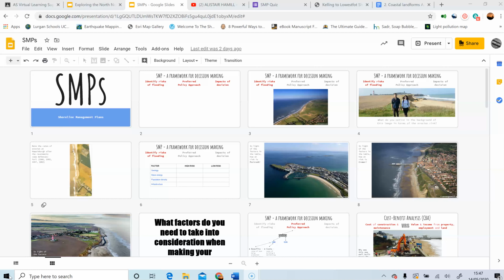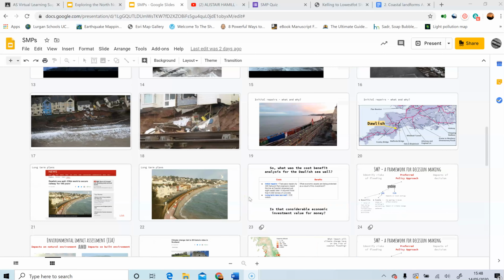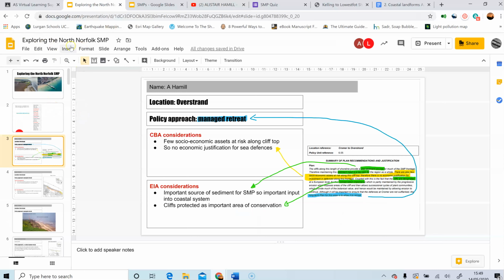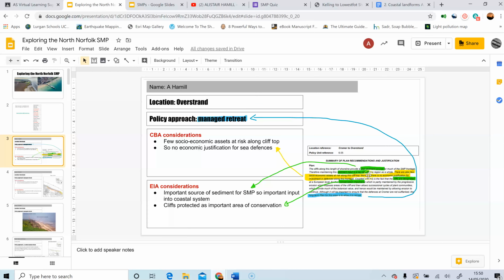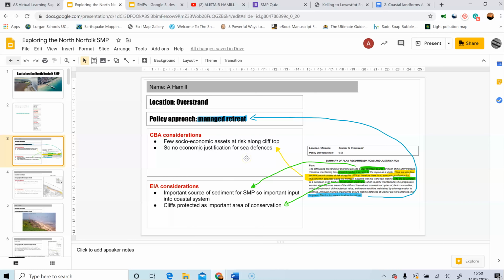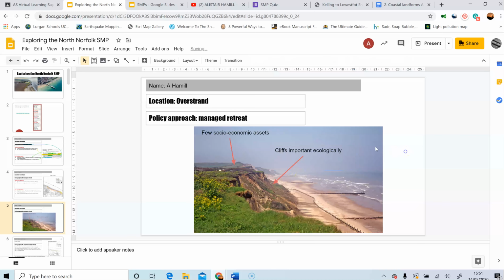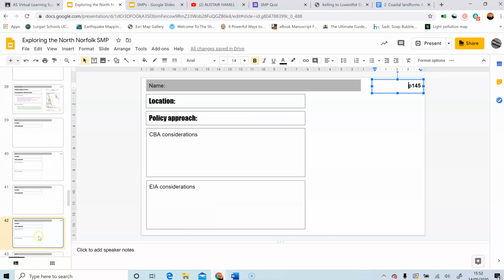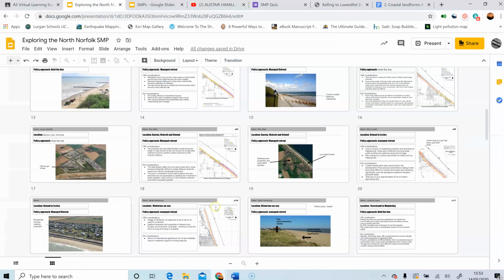6th form Video Conference class ideas